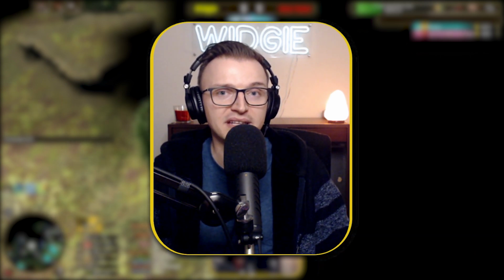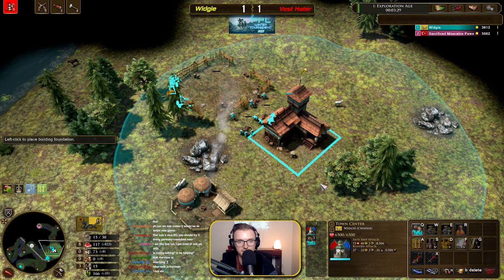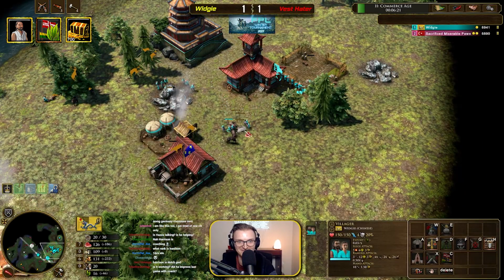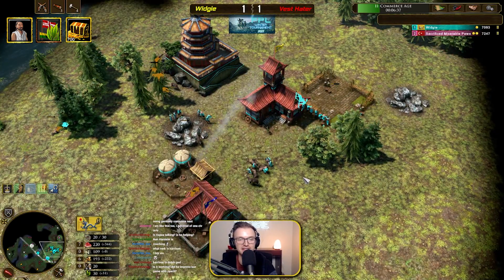A Guide to China's Fast Fortress Strategy | Age of Empires 3: Definitive Edition [AOE3 DE]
A comprehensive guide to China's fast fortress strategy where I hope that I can explain and help all players in trying out this strategy and dominating on the ladder. In this video I focus on the naked FF rather than the classic Semi FF.

Intro: 00:00
What is a Fast Fortress?: 00:34
Deck Guide: 01:19
Opening Build Order: 01:55
Outro: 09:23